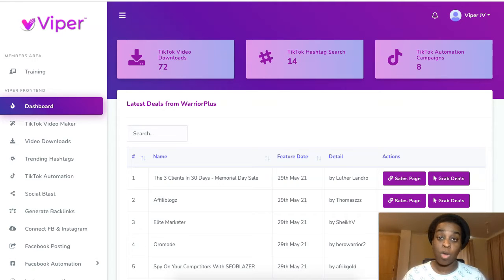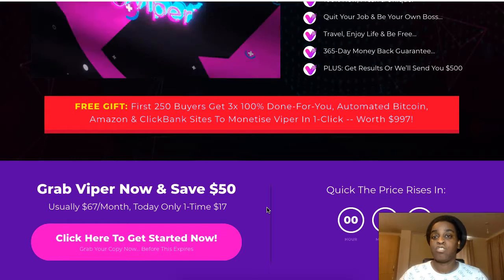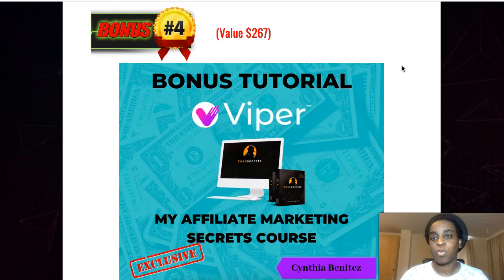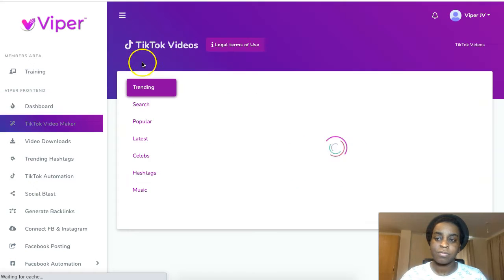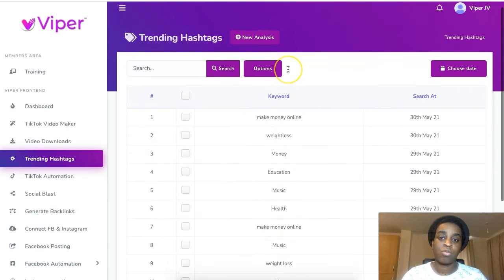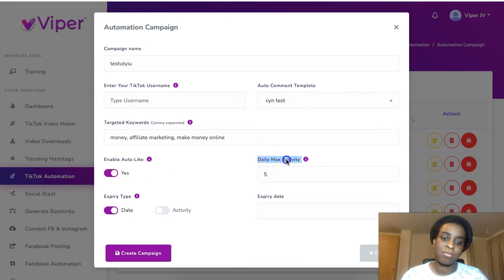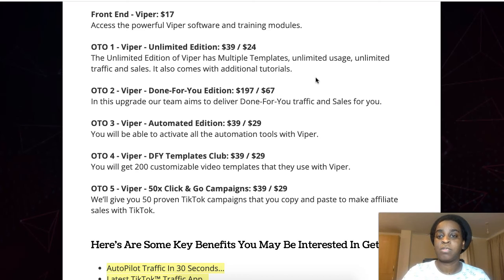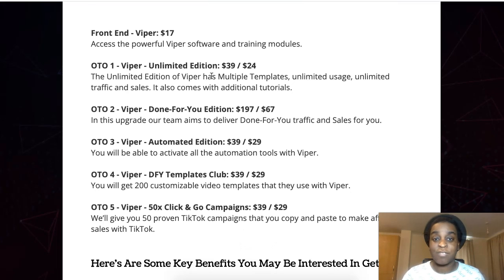Viper Review + Bonuses 🔥How To Make Money On Tiktok Without Showing Your Face🔥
What Is Viper all about?

The World's 1st TikTok Traffic Robot...
Dozens Of High Quality Features...
First To Market Software...
1-Click TikTok Video Maker...
Built-In TikTok Audience Growth Tools...
Find Hot Offers Directly From The App...
Tutorials, Case Studies, Support & More...

Front End - Viper: $17
Access the powerful Viper software and training modules.

OTO 1 - Viper - Unlimited Edition: $39 / $24
The Unlimited Edition of Viper has Multiple Templates, unlimited usage, unlimited traffic and sales. It also comes with additional tutorials.

OTO 2 - Viper - Done-For-You Edition: $197 / $67
In this upgrade our team aims to deliver Done-For-You traffic and Sales for you.

OTO 3 - Viper - Automated Edition: $39 / $29
You will be able to activate all the automation tools with Viper.

OTO 4 - Viper - DFY Templates Club: $39 / $29
You will get 200 customizable video templates that they use with Viper.

OTO 5 - Viper - 50x Click & Go Campaigns: $39 / $29

In this Viper review you will found all you need to make an informative decision to buy Viper or not. I tell you all about Viper bonuses, Viper pricing, Viper OTO’s and I do Viper walkthrough of the whole system.

Regards,
Cynthia Benitez